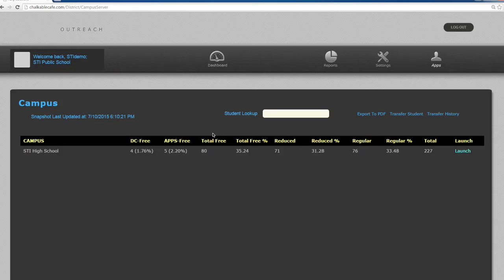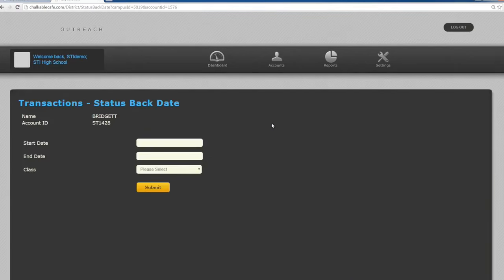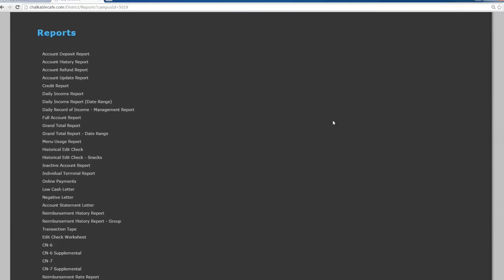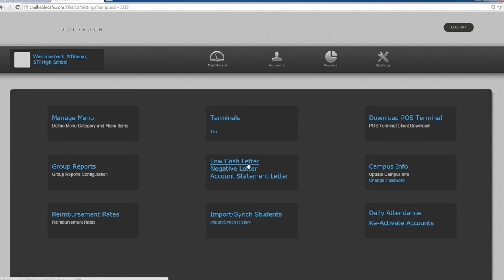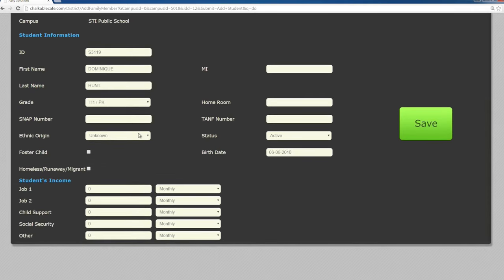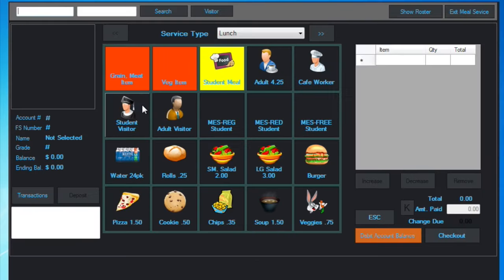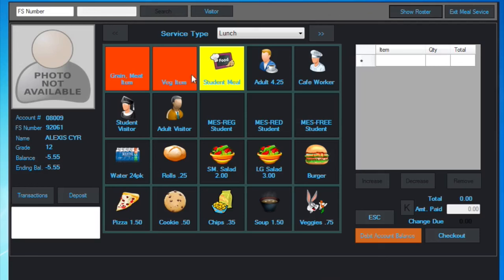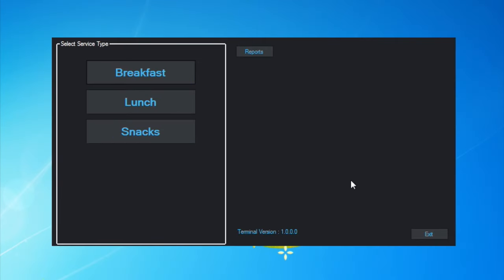Chalkable Cafe Demo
Chalkable Cafe Demonstration Video

Food Service Management for Schools
Introducing Chalkable Café.
Involve parents in their child’s nutrition,
simplify tasks for your staff,
and save your district money.